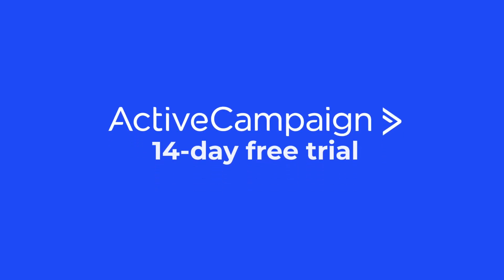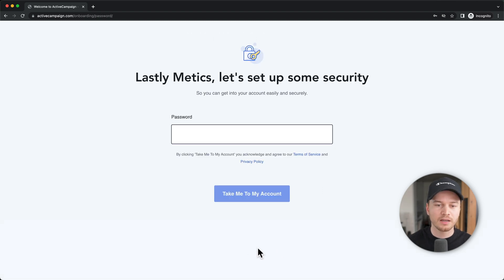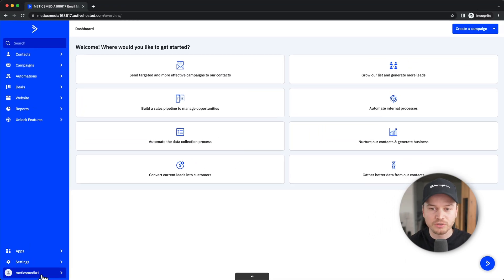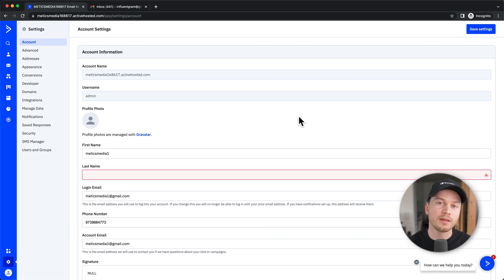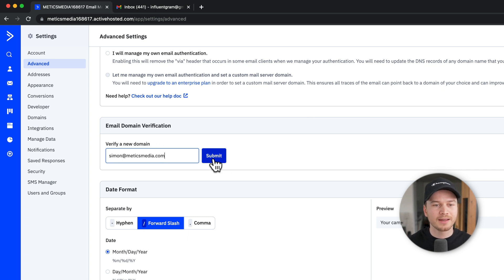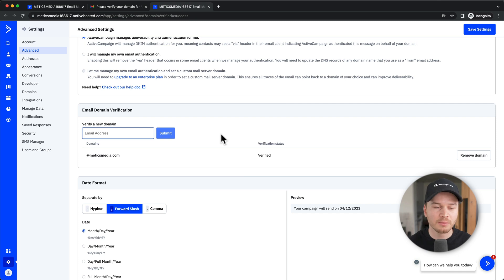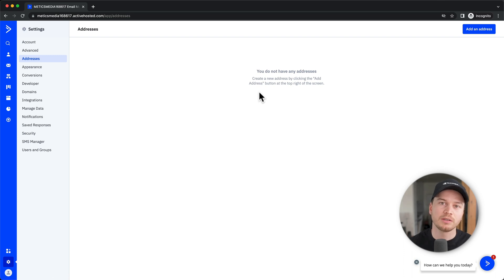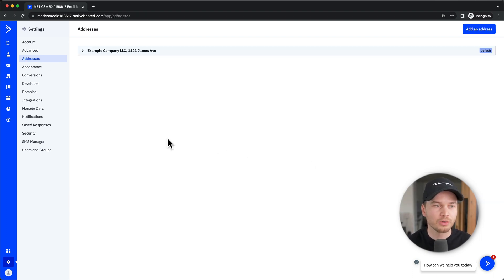How to Setup ActiveCampaign Account (Step-by-Step)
In this video we’ll cover how to create an activecampaign account and go over the basic settings.